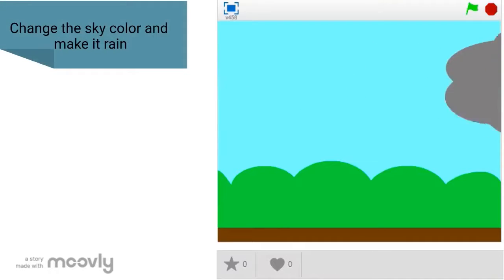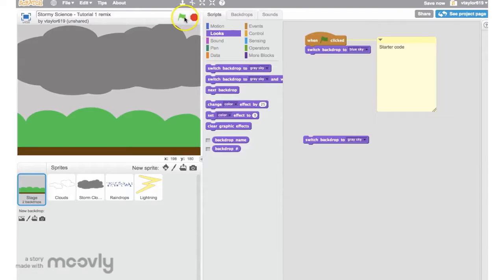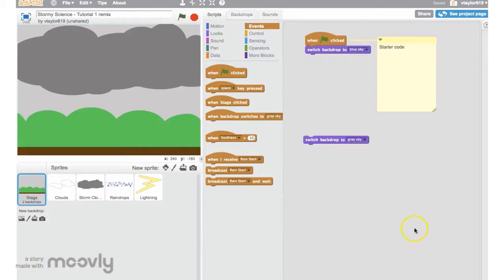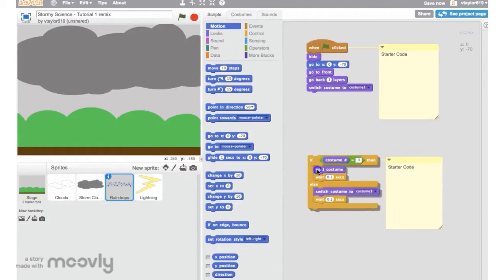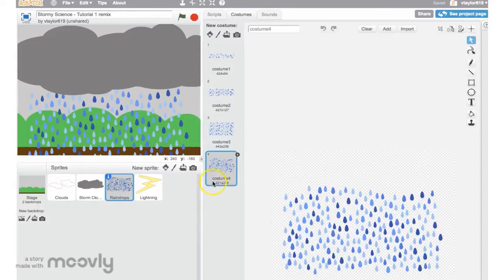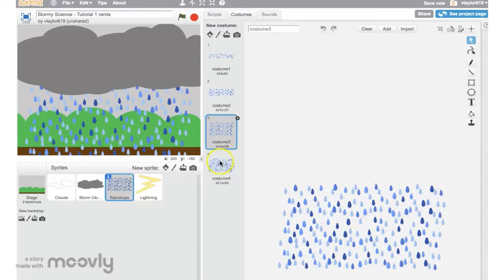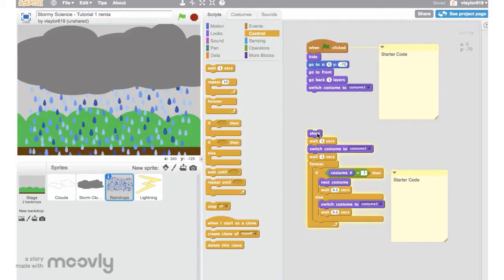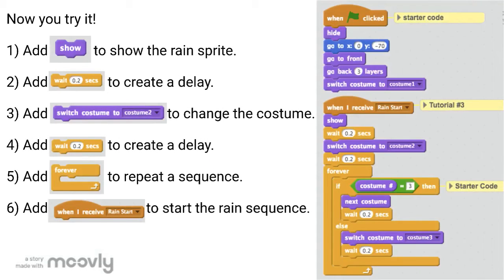Stormy Science Tutorial 3 Make it Rain